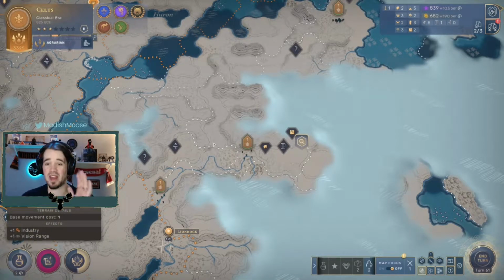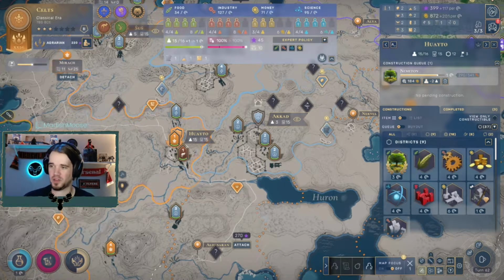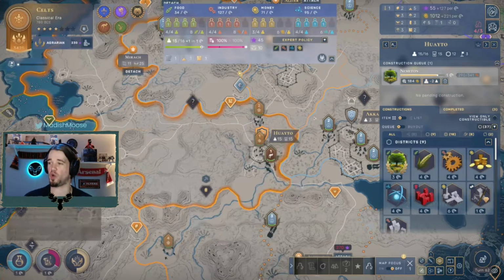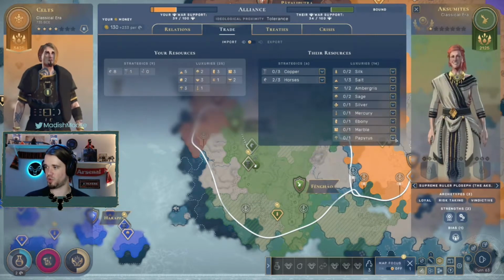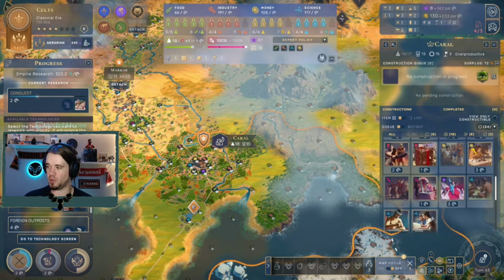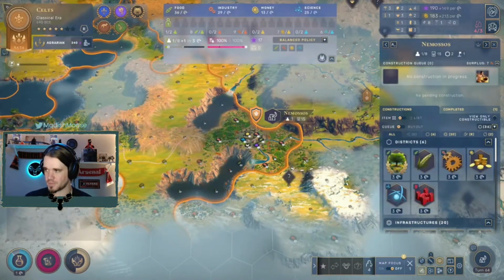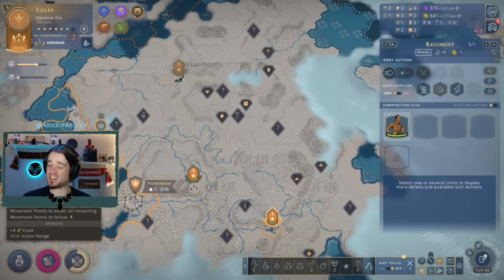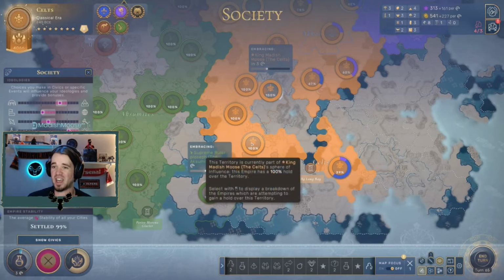Let's Play: HUMANKIND | Part 10 - Doubling our City Count and Debating How to Use Our Influence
In the tenth episode of this YouTube exclusive Let's Play series, we finally add more cities to our empire, but we get two in one turn! We run into more trouble prioritizing influence spending, and the New World becomes a busy place. Enjoy the tenth installment of our Let's Play: Humankind series!